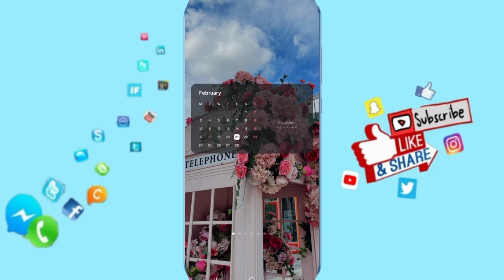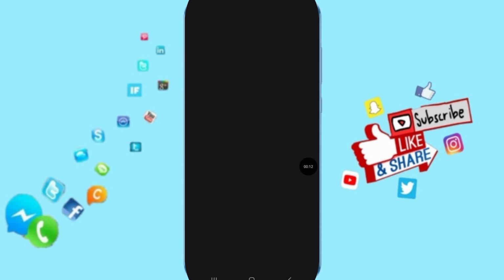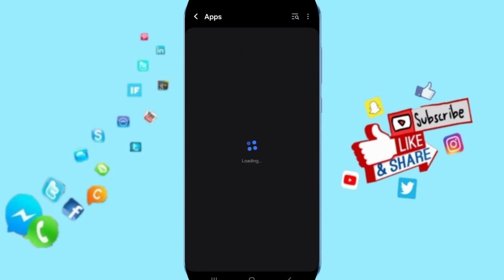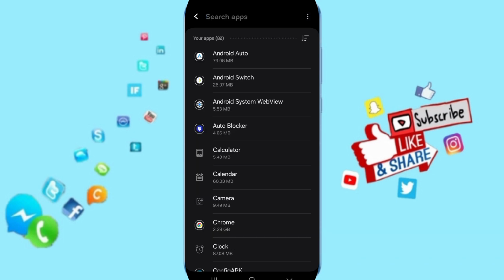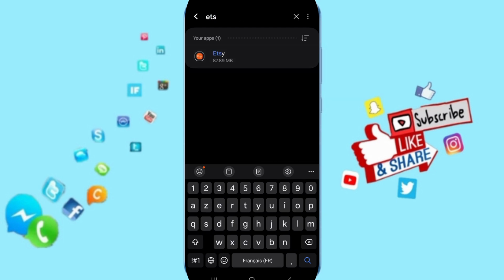How To Fix And Solve Not Working On Etsy App | Easy Fix